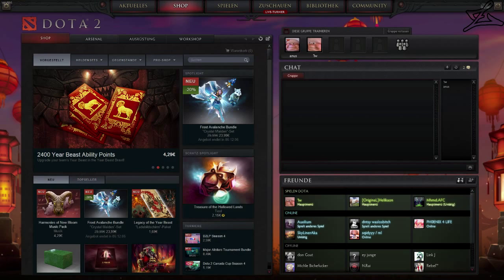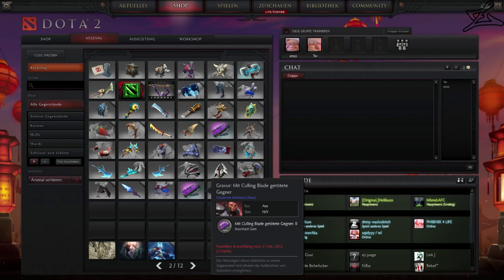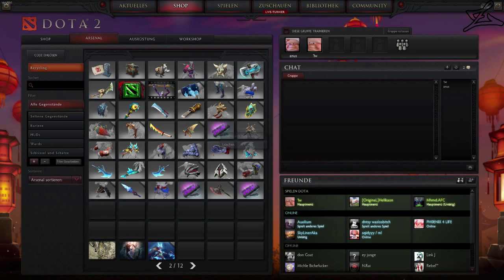☆ Dota 2 - Reset Inscribed Gems [HOW-TO]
just wanted to share it with you guys, because I had to search for a while, till I found it out.